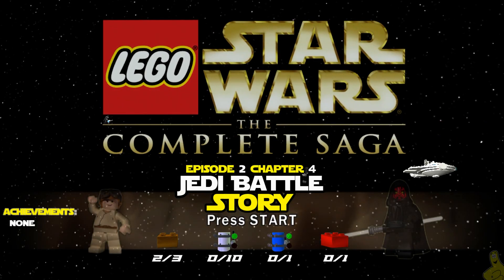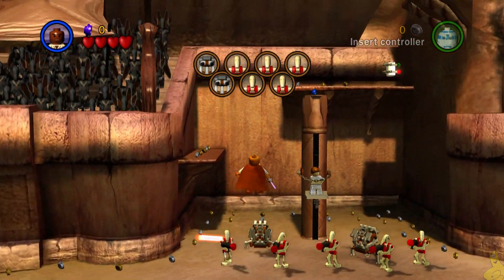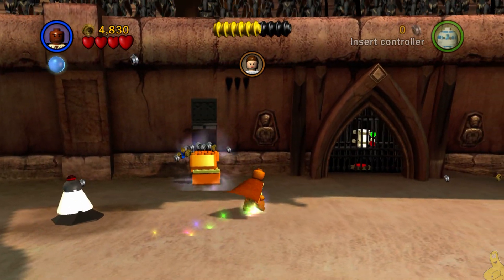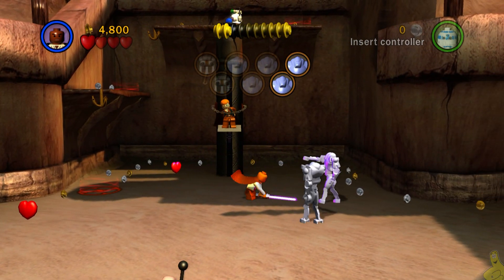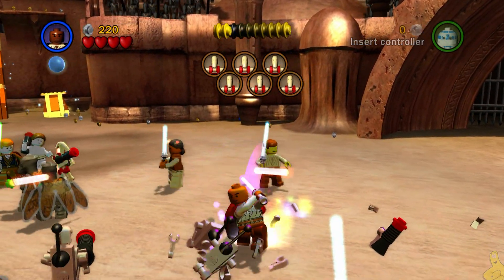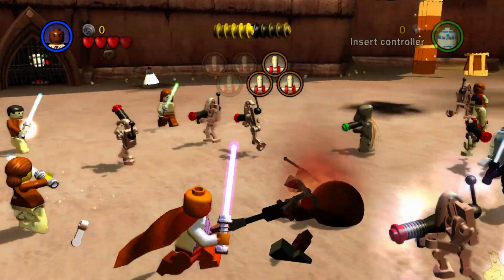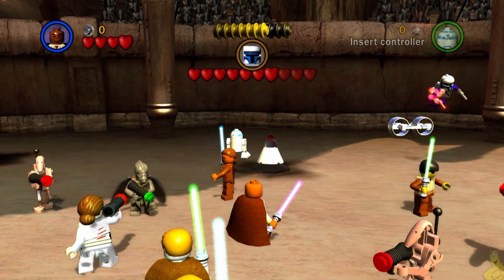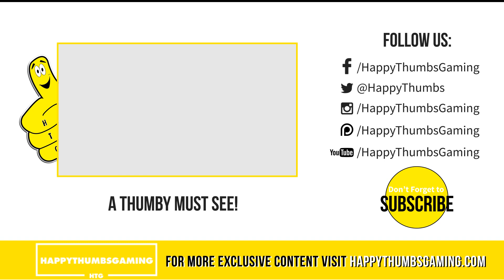Lego Star Wars TCS: Ep 2 Chap 4 / Jedi Battle STORY - HTG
Lego Star Wars The Complete Saga Episode 2 Chapter 4 / Jedi Battle STORY. In Episode 2 Chapter 4 / Jedi Battle STORY we cover simply beating the STORY to unlock the FREE PLAY mode for the level. Once all 36 STORY levels have been completed, all 36 Lego Star Wars FREE PLAY videos will be unlocked and ready for us to chase down the collectibles. Each Chapter needs to be played multiple times to get the 100% in Lego Star Wars TCS. We will showcase each level and where all of the collectibles are as we journey through all 36 levels of Lego Star Wars The Complete Saga. Once we complete the FREE PLAY for Lego SW TCS, we will take on the Challenges for Blue Minikits and Super Stories! Any left over Achievements for Lego Star Wars TCS, will be dealt with then!

COMING SOON!

►Trophy/Achievement earned in this video:
No Achievements

- HappyThumbsGaming